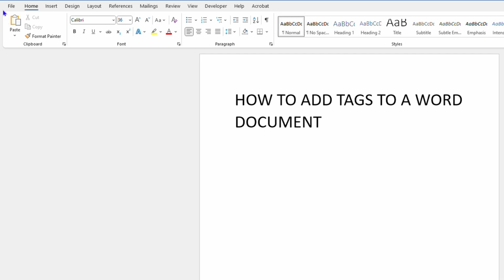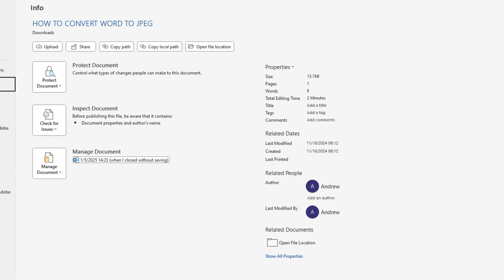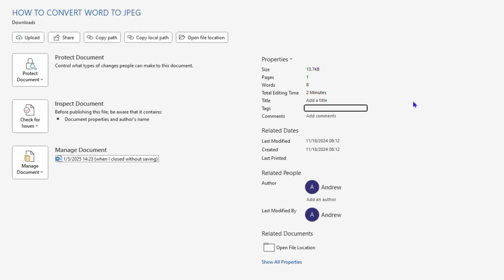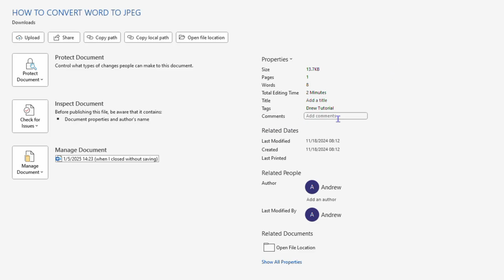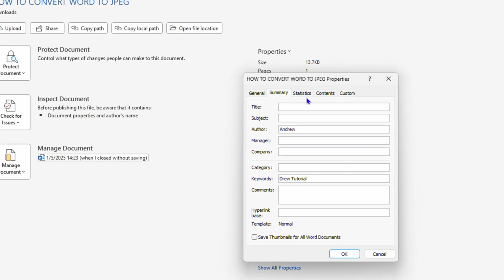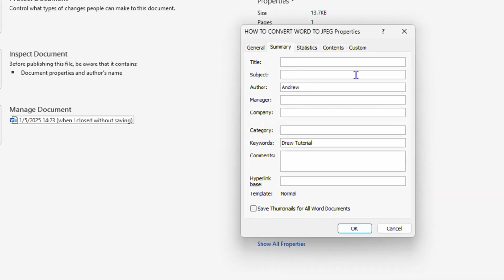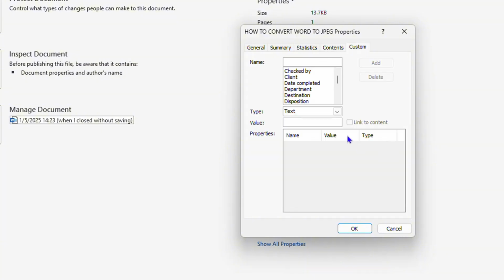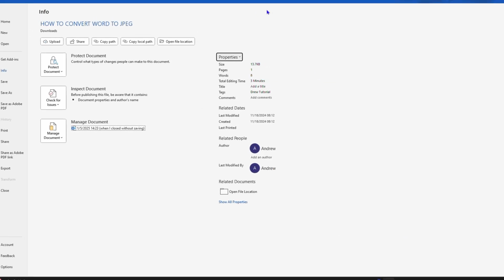How To Add TAGS to Your Word Document in SECONDS!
Learn how to add tags to your Word document in this easy tutorial. Adding tags can help organize and search for your documents more efficiently.
Learn how to add tags to your Word document in just seconds! This tutorial will show you a quick and easy way to organize and categorize your documents using tags. Whether you're a student, professional, or simply looking to improve your productivity, this trick will save you time and effort. With just a few clicks, you can add relevant keywords and phrases to your document, making it easier to search, sort, and manage your files. So why wait? Watch this video and start tagging your Word documents like a pro today!